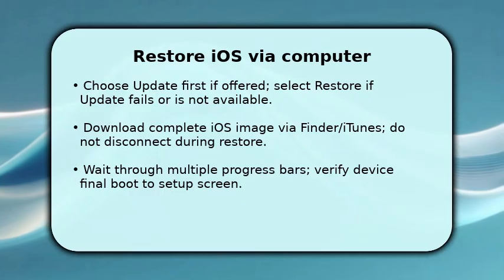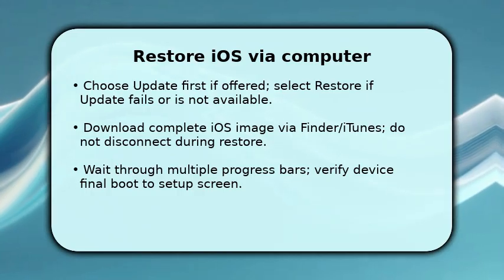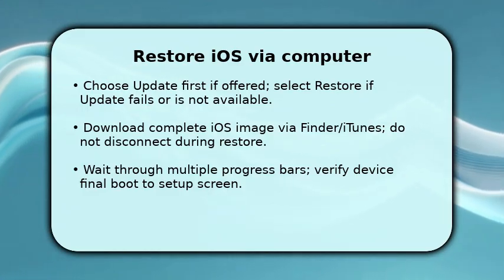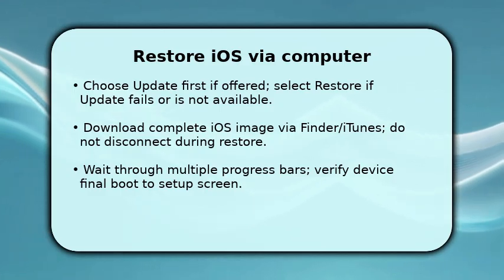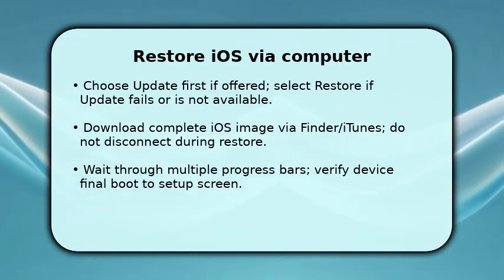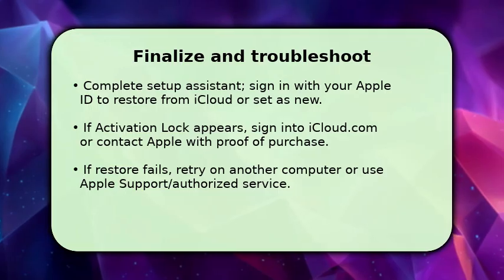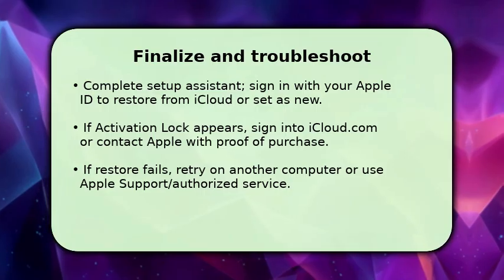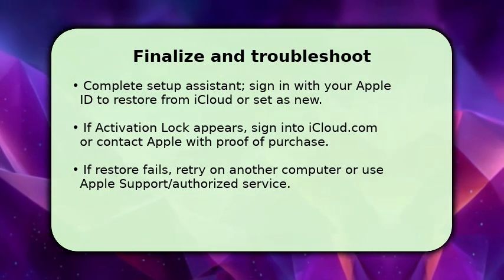How to Fix Iphone Unavailable Lock Screen (only Way)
How to Fix Iphone Unavailable Lock Screen (only Way) | 🔒 Surfshark VPN Deal — Stay private and secure. $1.99/mo + 3 Months Free ▸

Discover the only way to fix an unavailable iPhone lock screen. This video guides you through troubleshooting steps, including resetting network settings and updating your device software when faced with this common issue.

iPhone, unavailable Lock Screen Fix, troubleshoot Apple Device, reset Network Settings on iOS, update iPhone Software, fix lock screen accessibility issues, restore iPad touch ID function, rebooting your device to fix the issue, contacting Apple Support for assistance with unlockable screens, using Siri as an alternative way of interaction when locked